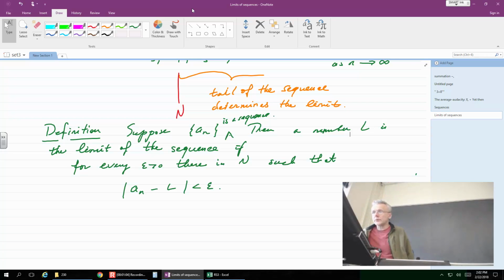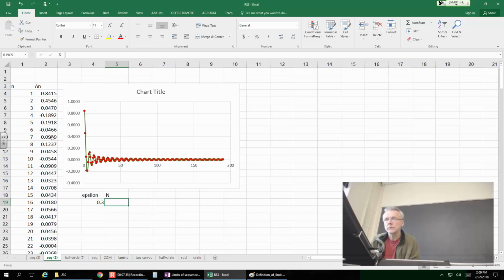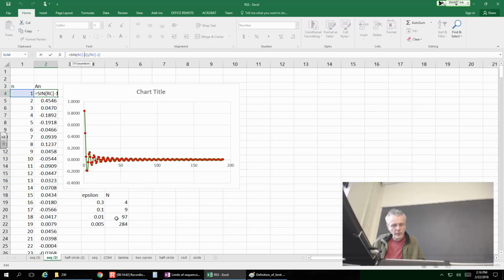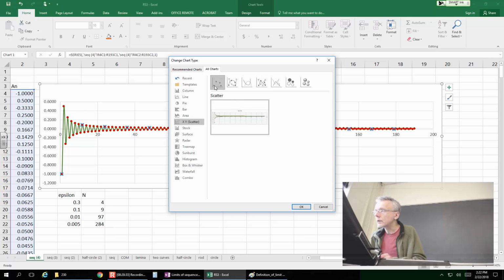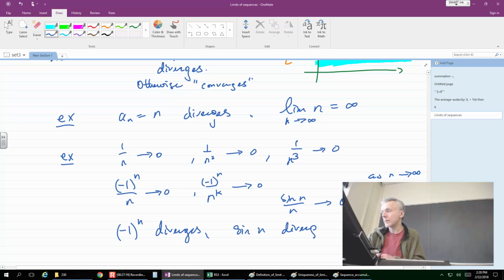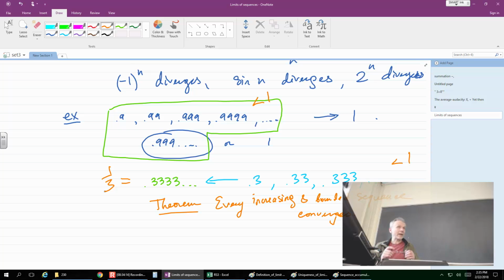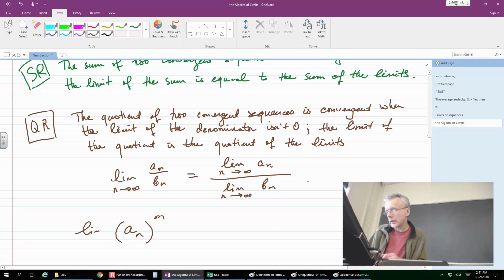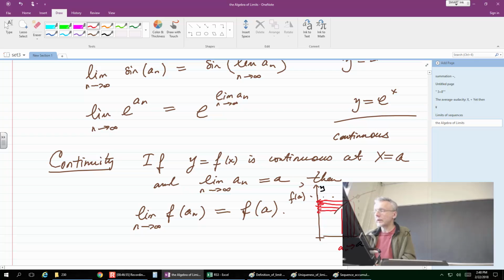Limits of sequences -- Calculus II